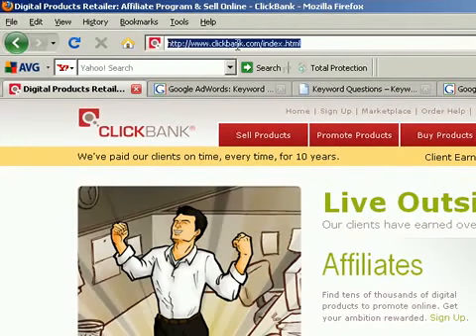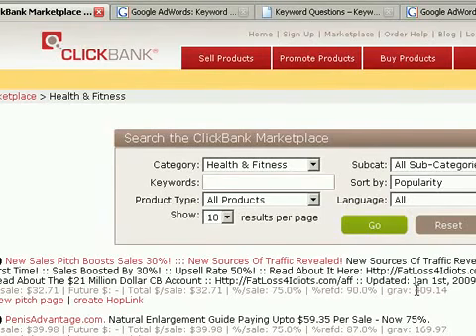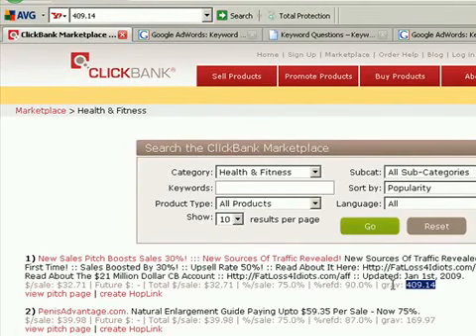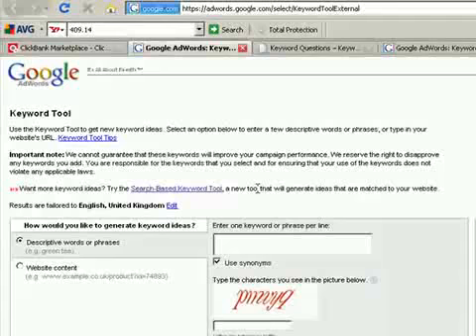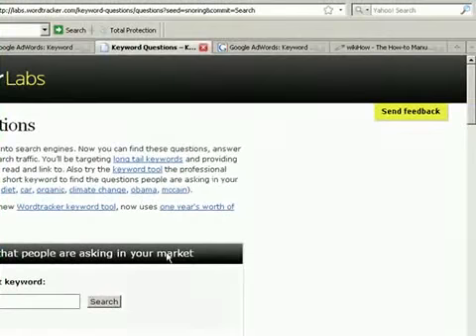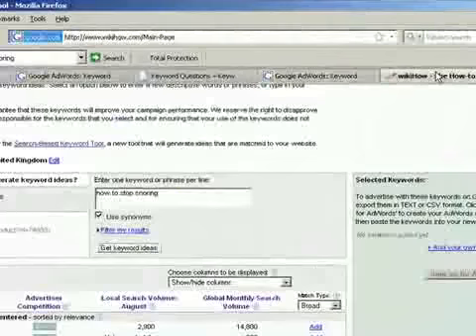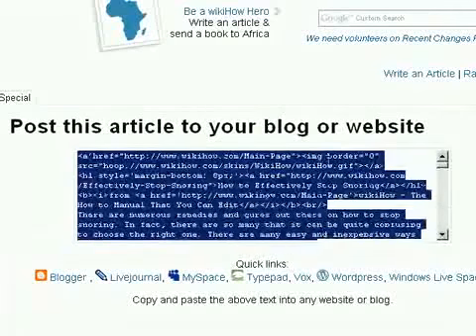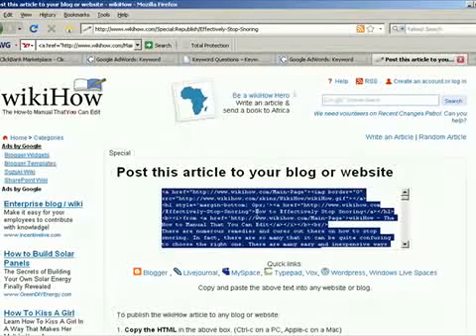Ways to make money online with Clickbank news step by step AWESOME YouTube